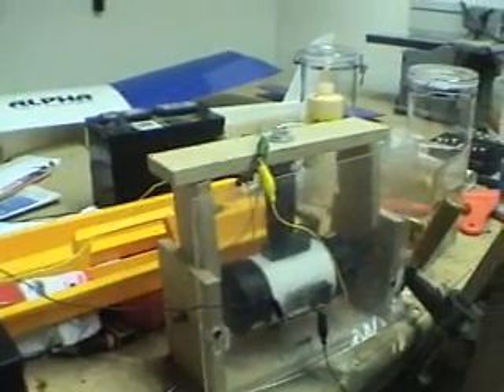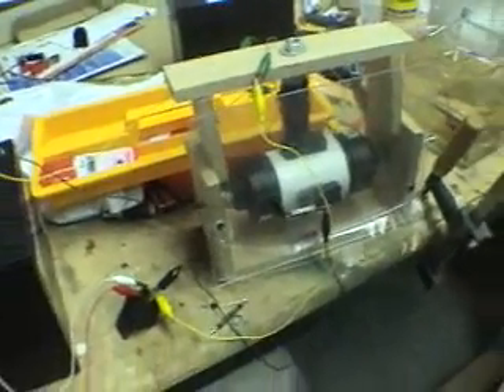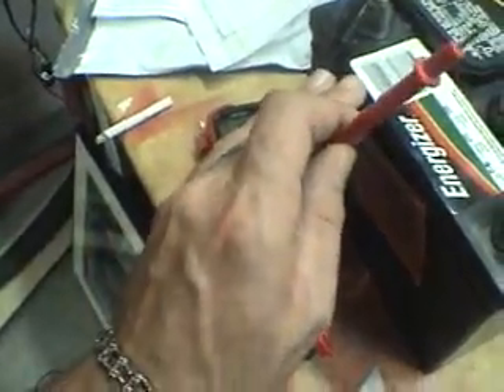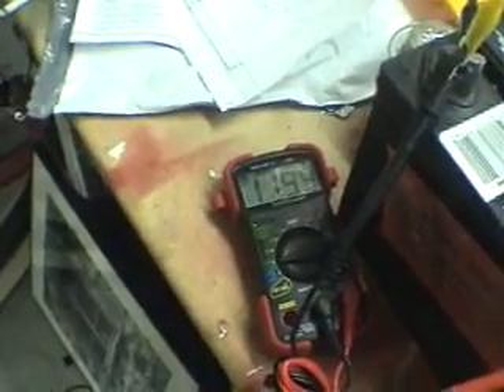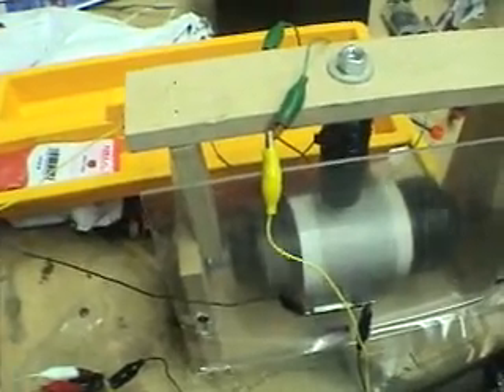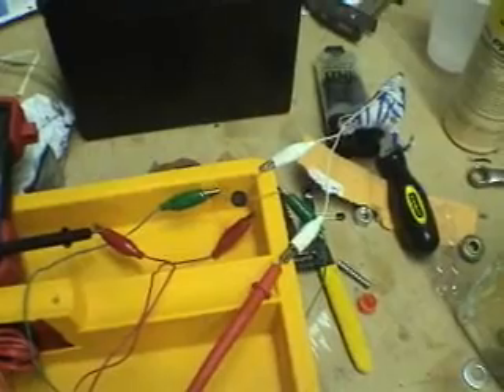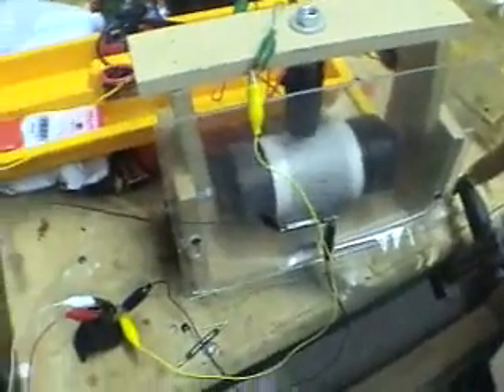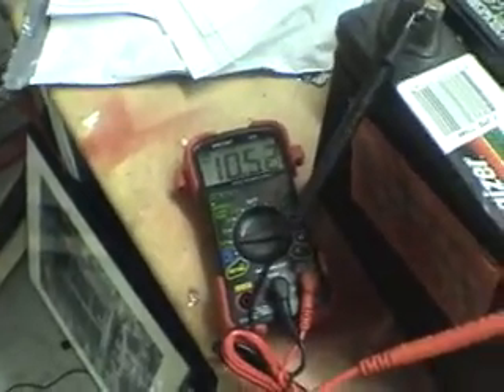just testing stuff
Just showing to voltage and stuff. After 4 hours of running last night, it went from 12.35 volts down to 10.44 when I turned it off. That was after making a little hydrogen as you can see in the last video. I turning it on tonight got some readings as you can see so I need help on getting more voltage off the back emf.